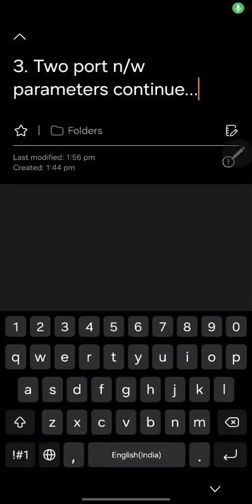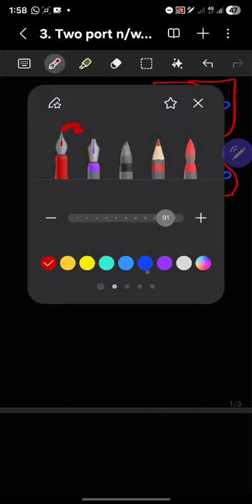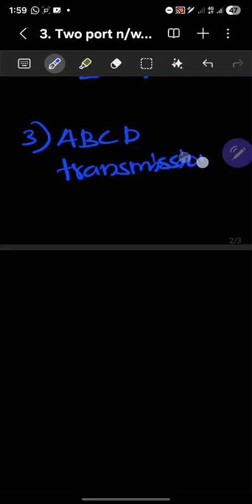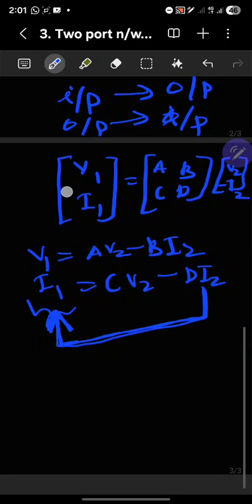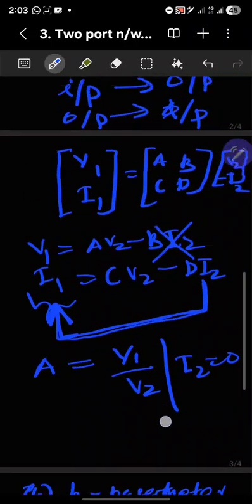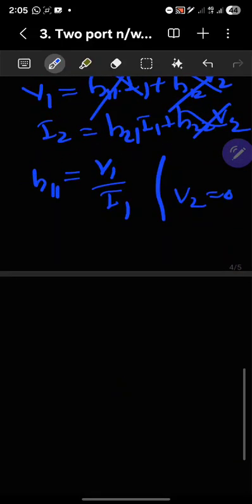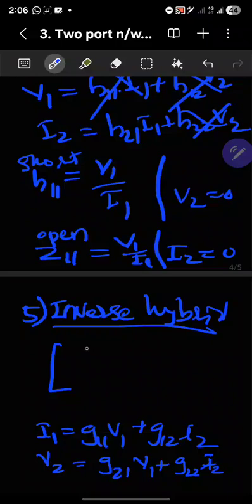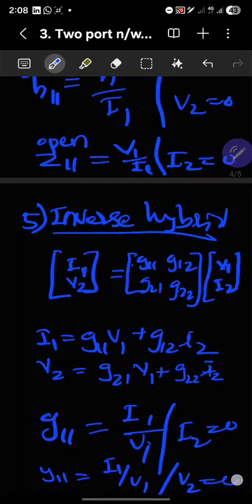3. Two port networks: ABCD, h and g parameters